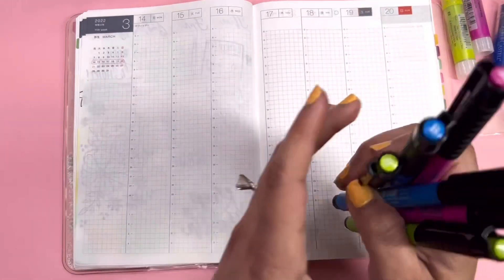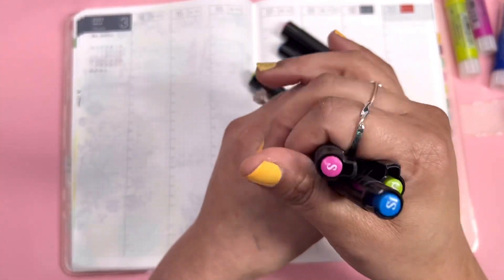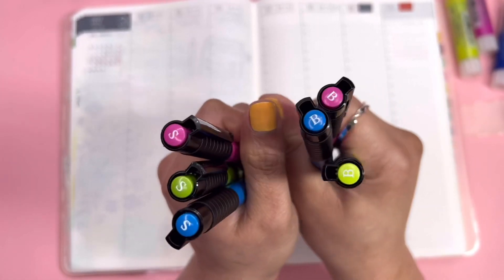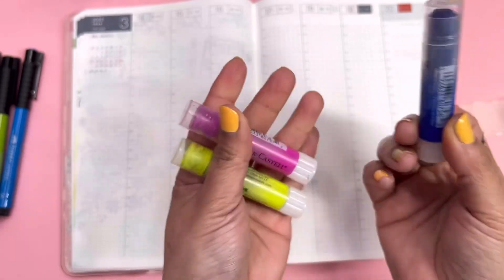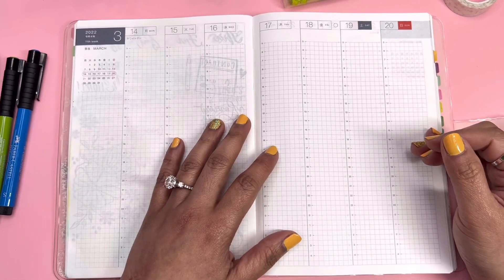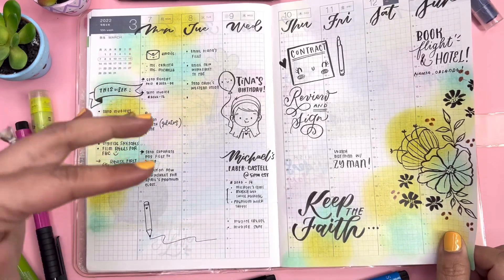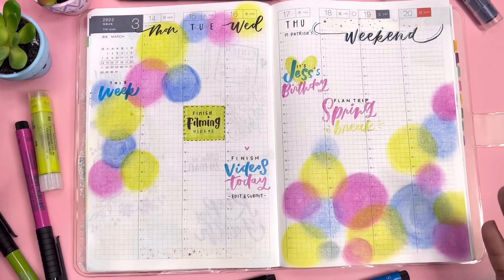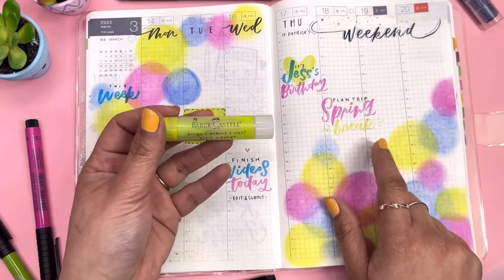Plan With Me | Hobonichi | March 14-20, 2022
Hello Guys, Let’s plan our March 14-20 weekly in my hobonichi
I hope you’re all well and happy. 💕
If you have any questions, please do let me know.

Faber-Castell Pitt Artist Pens:

From Amazon